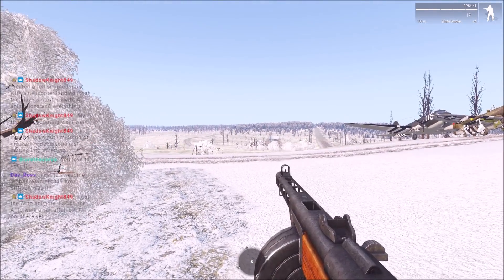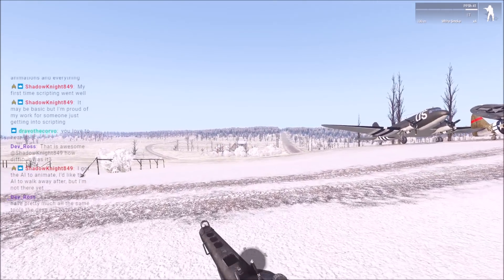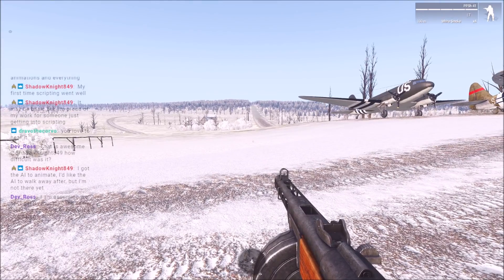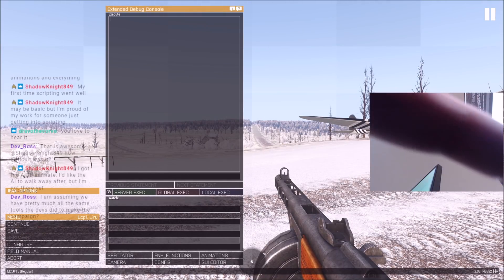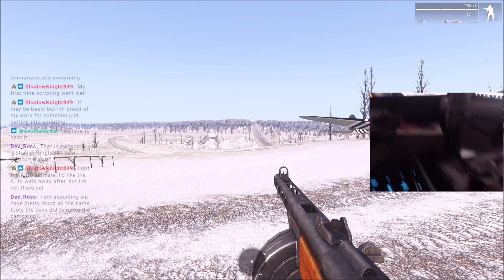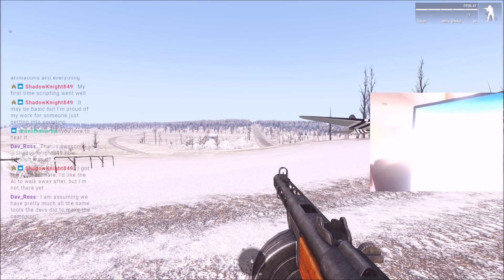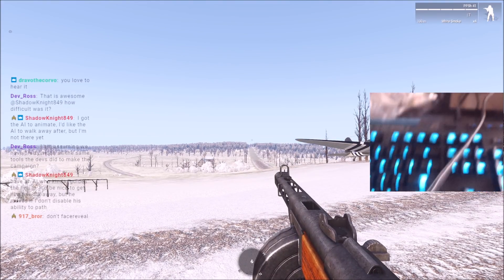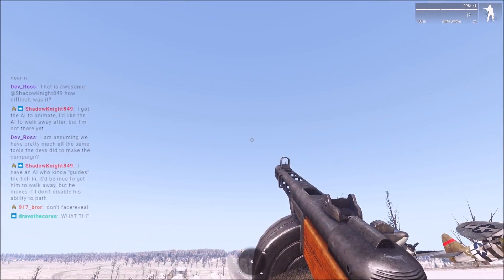When you find a hidden bug but call it a feature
The joys of mission Dev I guess lol